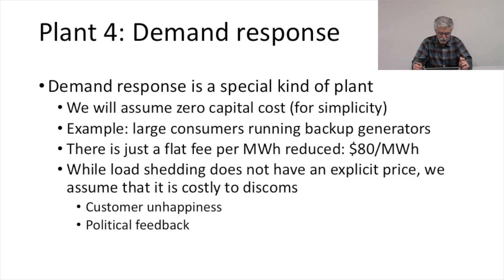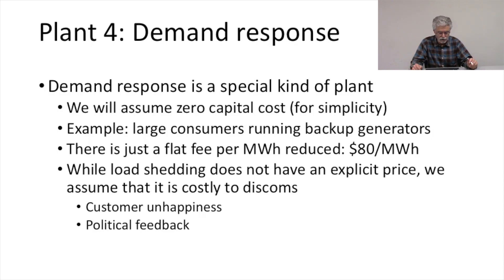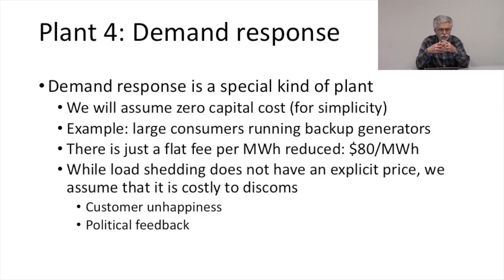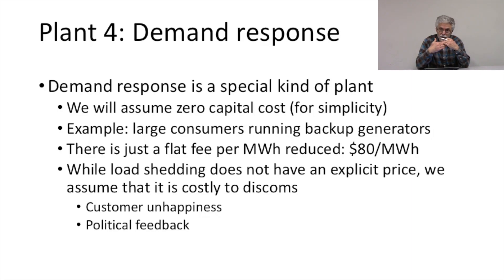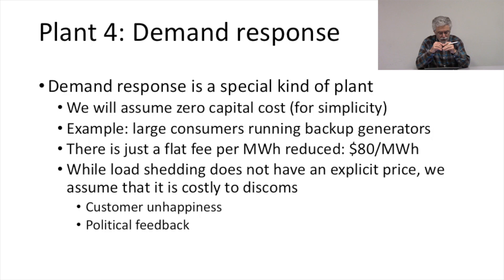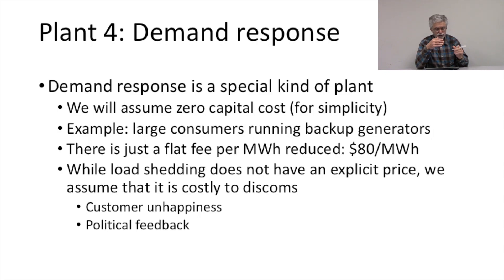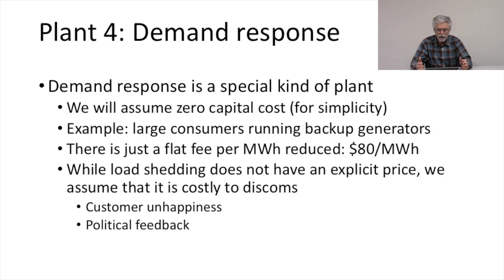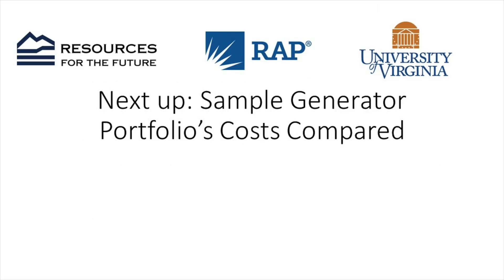Economics #25: Sample "Generator" 4 - Demand Response